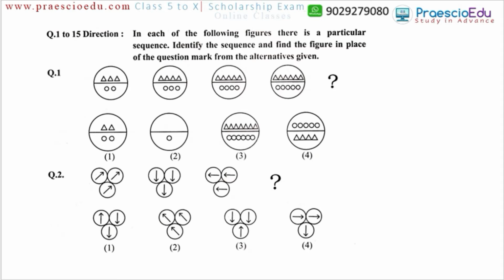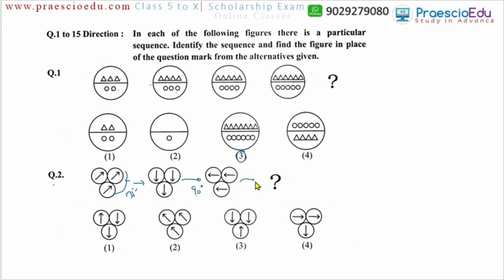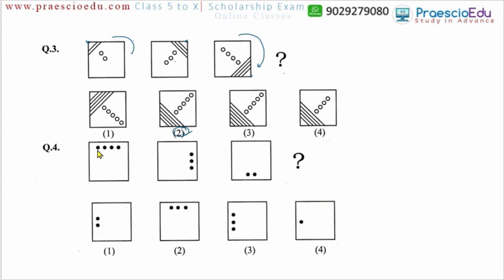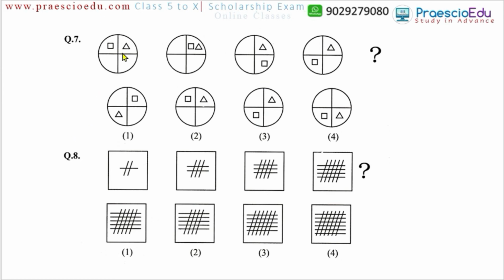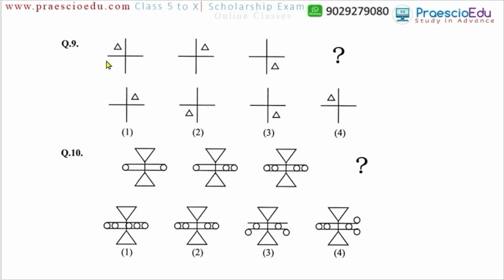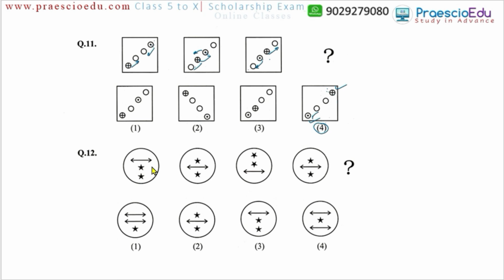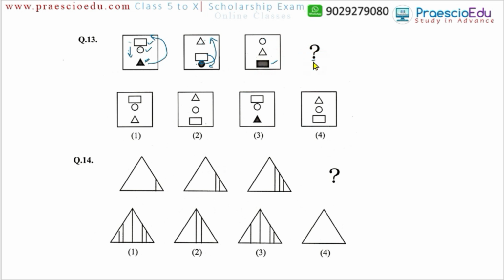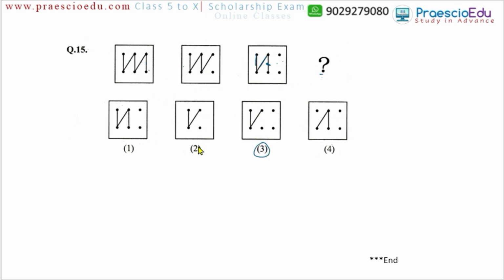V165 IT008 Practice Test Solution Series - Figure Scholarship Exam Std 5th online class